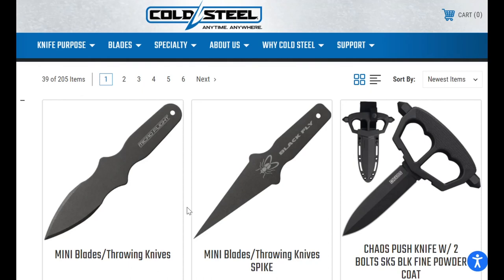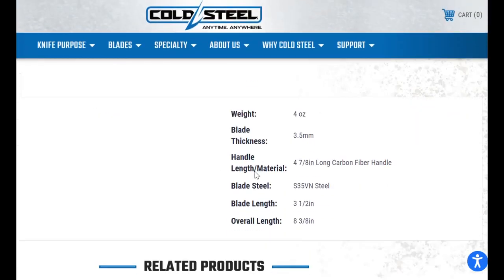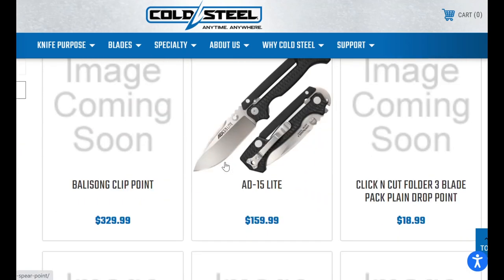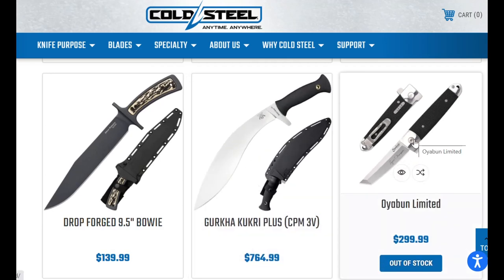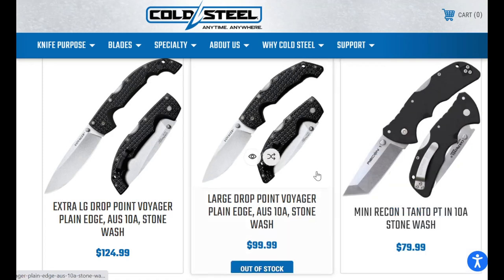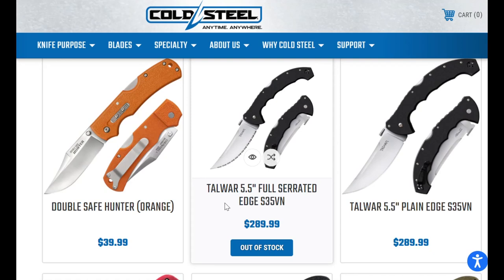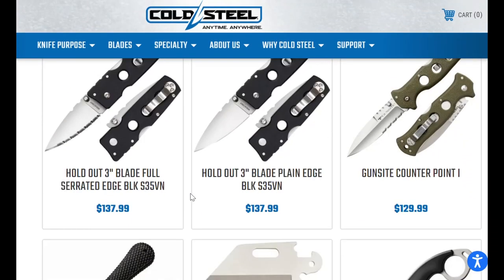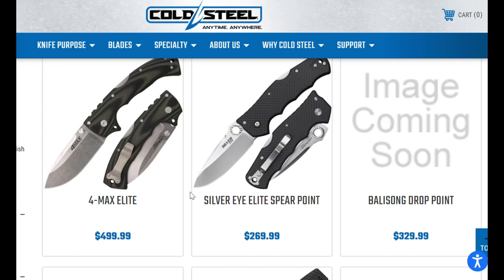PRICES FOR THE NEW COLD STEEL 2021 DROPS!!!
Cold Steel has posted the prices for their new knives. Somebody at Cold Steel may have bumped their heads. What do you think?